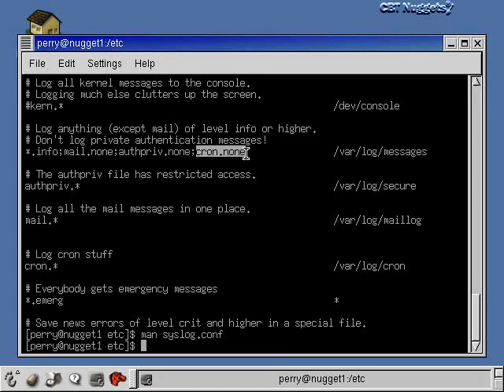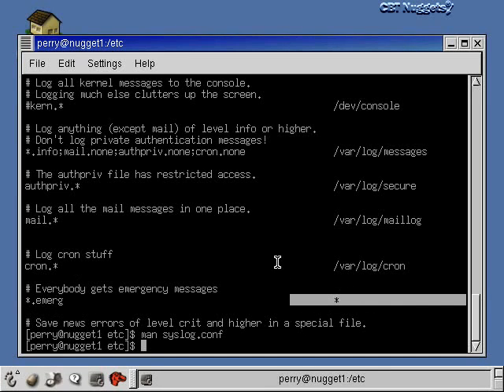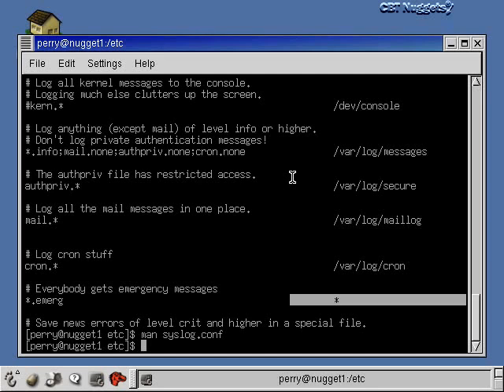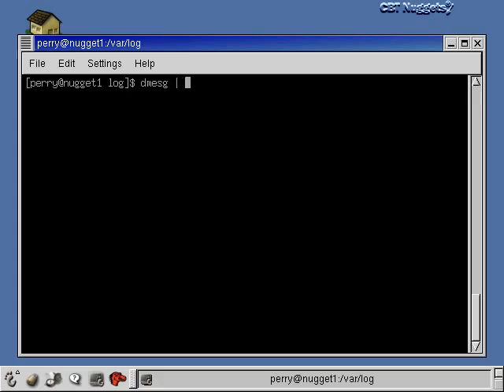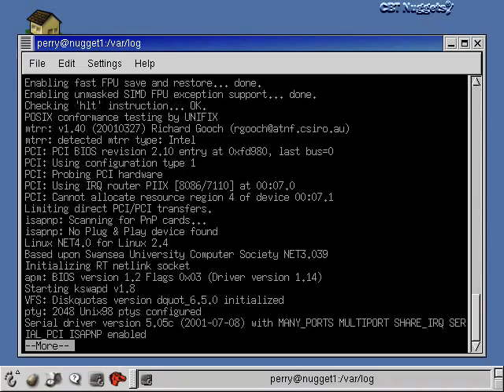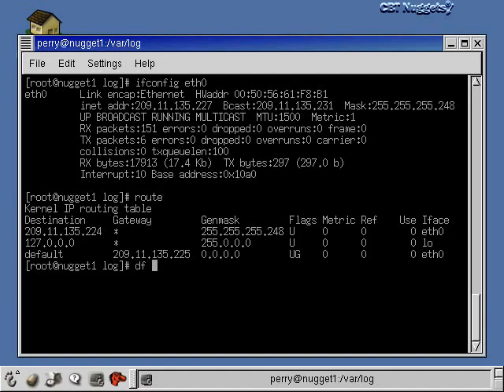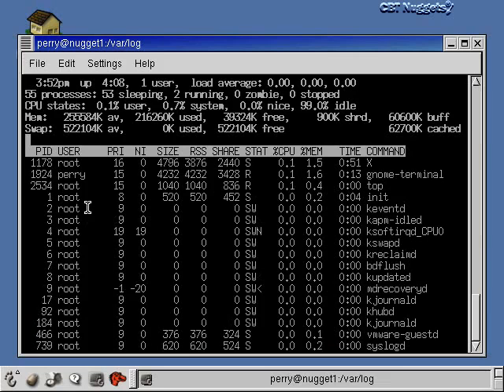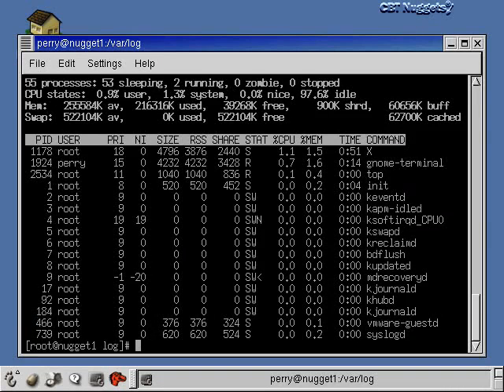Red Hat Linux For Beginner Part 51